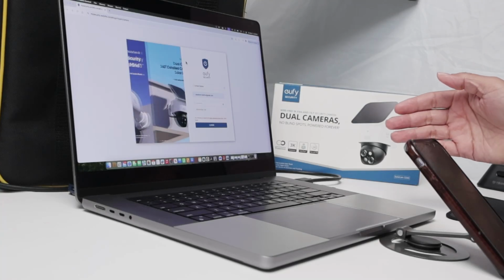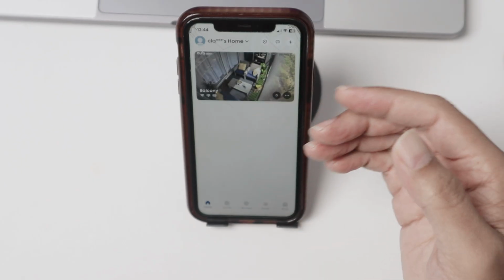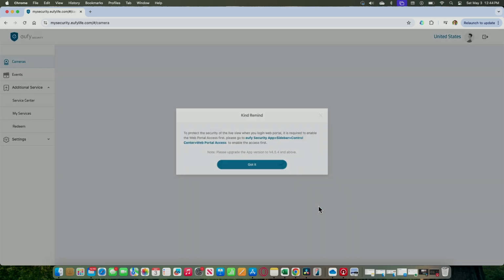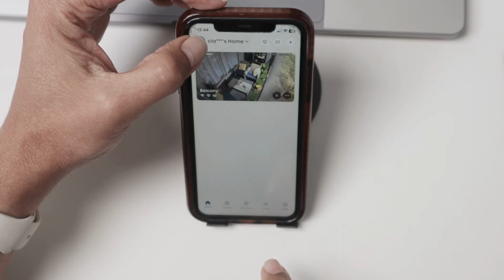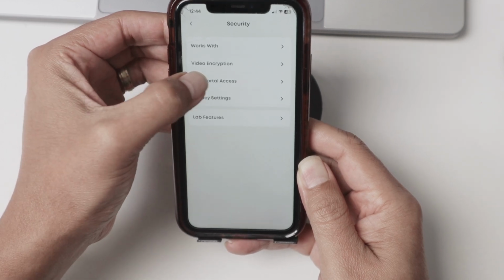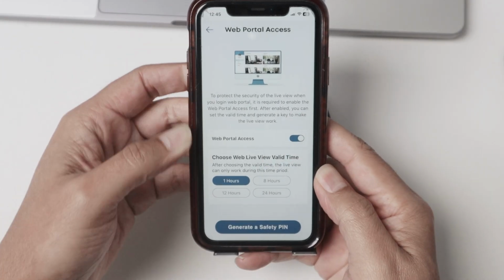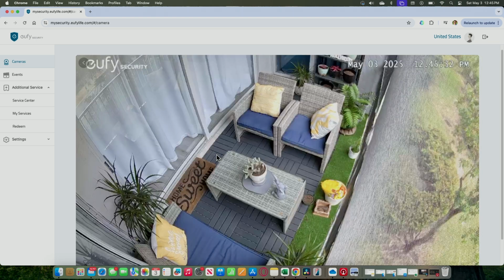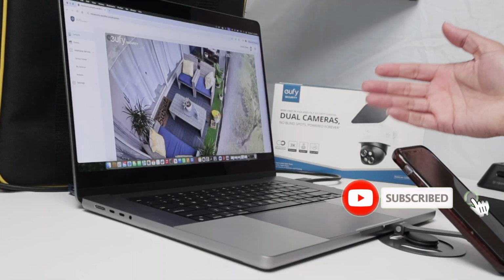How to view EuFy camera on a Web Browser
How to view EuFy camera on a PC or MAC via Web Browser

Want to view your EuFy camera directly from your web browser? In this step-by-step tutorial, we show you how to access your EuFy camera’s live feed through your browser—no need for a mobile app!

In this video, we explain how to log in to the EuFy Security web portal, navigate the user-friendly dashboard, and view live footage from your camera with ease. Whether you’re managing your home security from your desktop or laptop, this guide will help you set up and monitor your camera conveniently on a web browser.

✅ Easy login and dashboard navigation
✅ View live camera feed directly in your browser
✅ Manage settings and monitor your EuFy camera on desktop